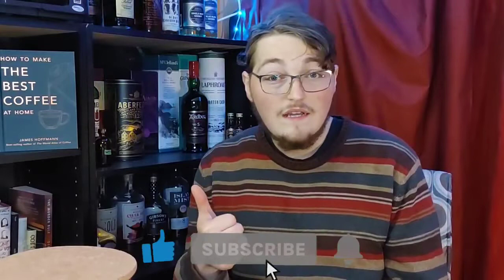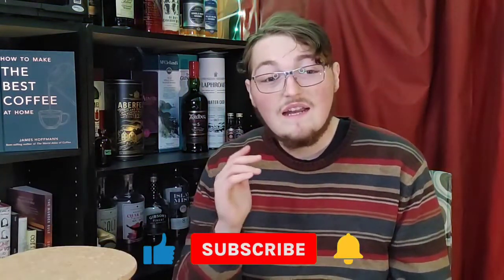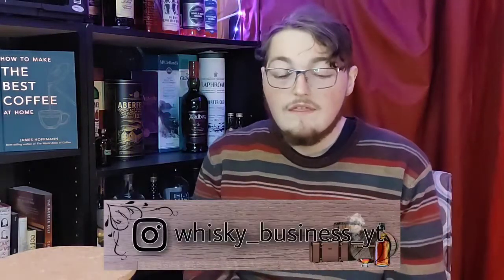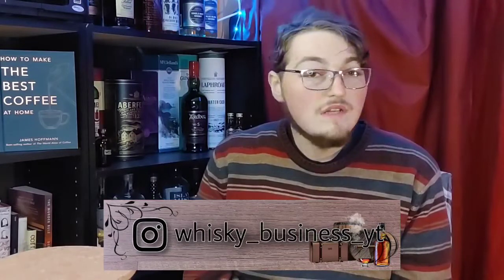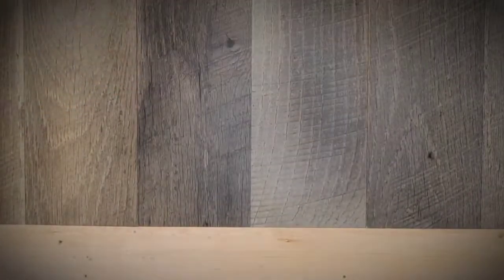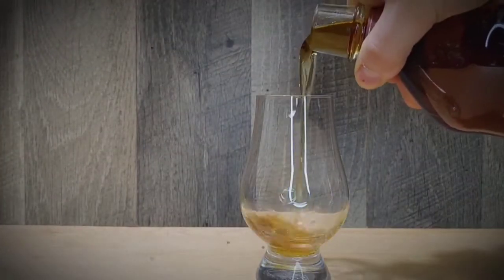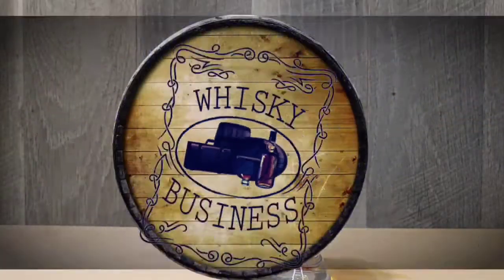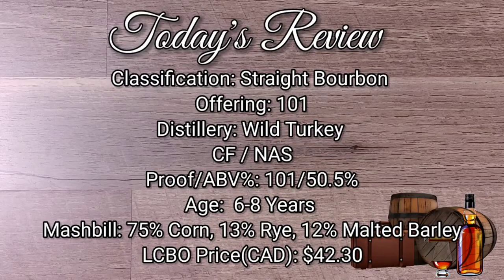Wild Turkey 101 | Decapitation #13